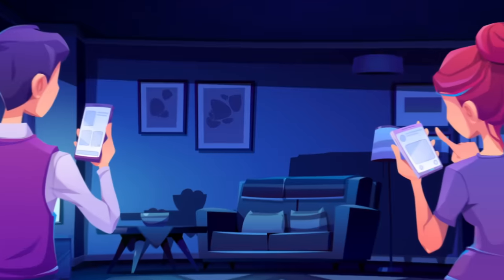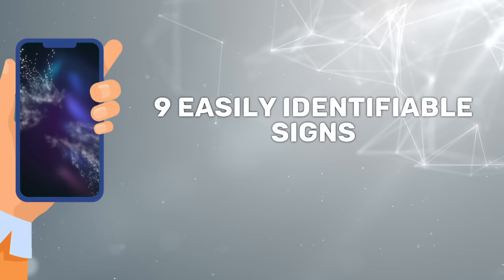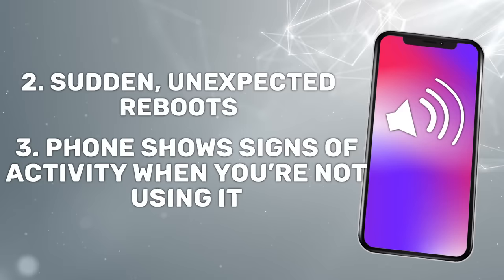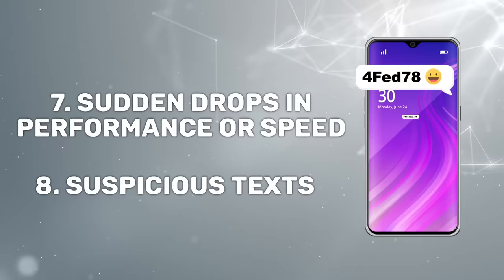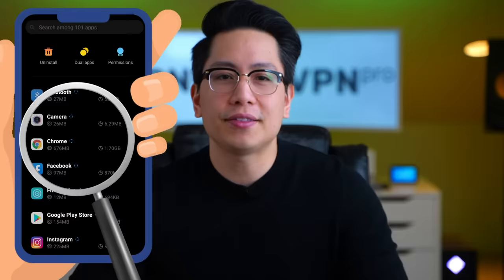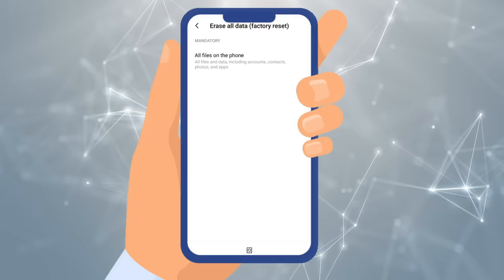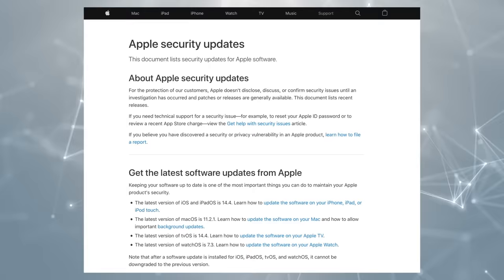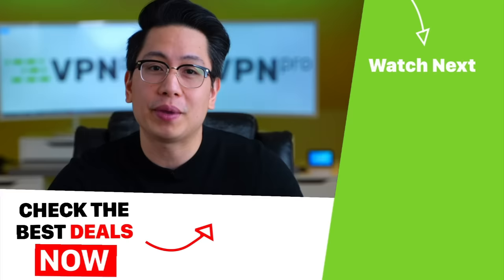9 SIGNS showing someone is tracking your phone 🔥 Learn how to STOP IT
💥👇 Take advantage of the best offers for the best mobile ANTIVIRUS service!! + up to 60 days of money-back guarantee!👇💥

Guys, there is always a risk that a hacker, a co-worker, even a jealous ex or significant other may be invading your privacy and spying on you through your phone . But worry not: there are actually 9 easily identifiable signs that will help you understand if there  is someone tracking your phone.

\\TIMESTAMPS//
00:00 Intro
00:30 What personal information is on my phone?
00:51 Who can be tracking my phone?
1:20 How do I know if someone is tracking my phone? 9 signs
2:40 How to stop someone from tracking your phone?
2:50 Is there a phone tracking app in my phone?
3:05 Most popular phone tracking apps
3:45 Stop your phone being tracked with factory reset
4:35 How to make strong passwords?
4:51 Best VPN password managers to protect all your passwords
5:14 Should you disable Siri on your lock screen?

Despite all the procedures you use, it’s no such thing as being “too careful”. Investing in VPN is a sure way to up your game in protection and safety. With the variety of the VPNs available for all platforms, your smartphone is guaranteed to have a compatible application that will help you stay safe online through the encryption and re-routing your connection through safe servers.

With that said, we don’t let brands dictate our opinions - if we said it, that means it’s what we truly believe. Buying through our links will not cost you anything extra and as a matter of fact, may cost less due to discounts.